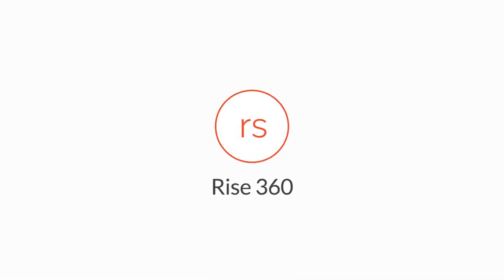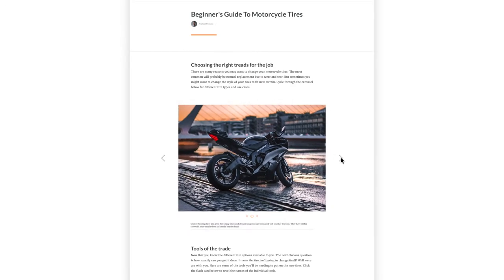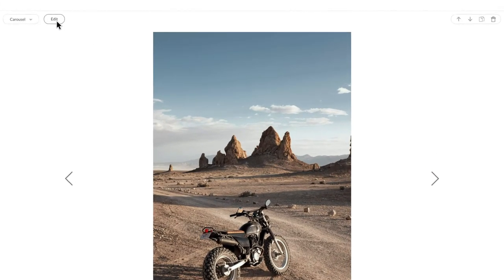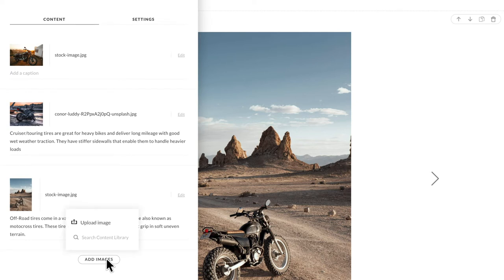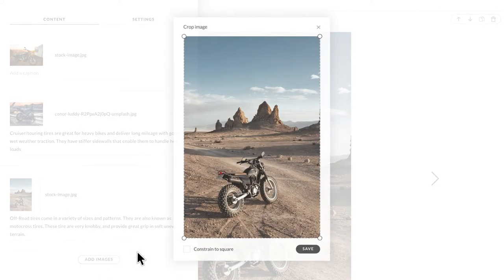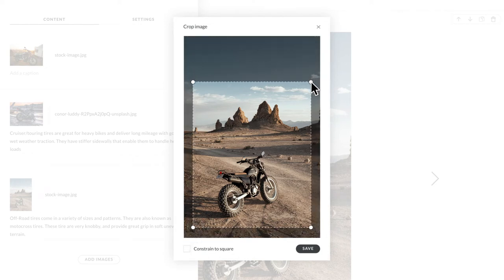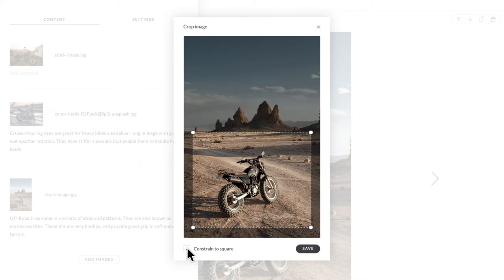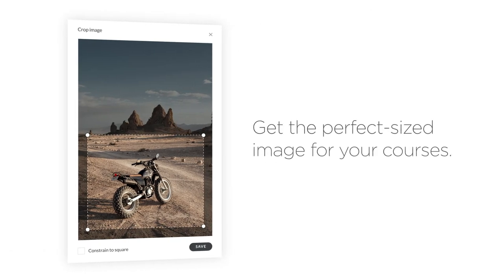Rise 360: Image Cropping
Have more control over how images appear in your courses with new cropping capabilities in Rise 360.